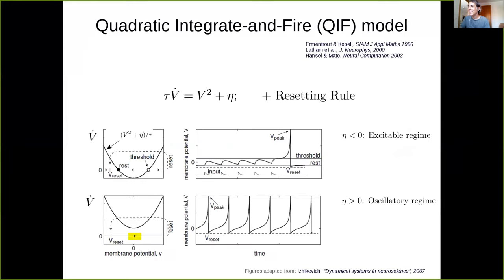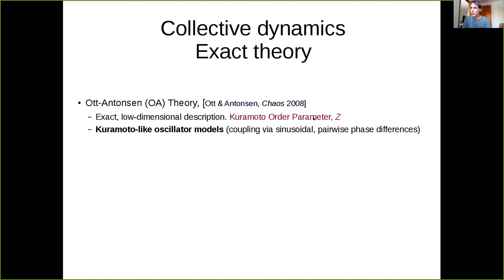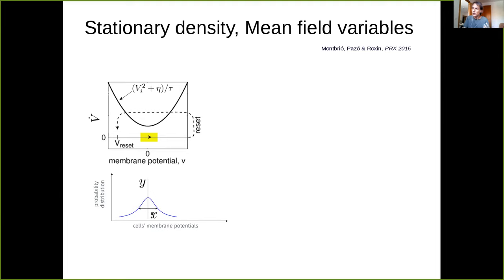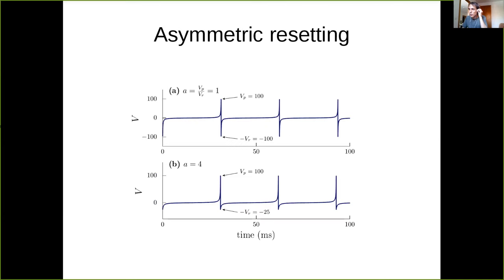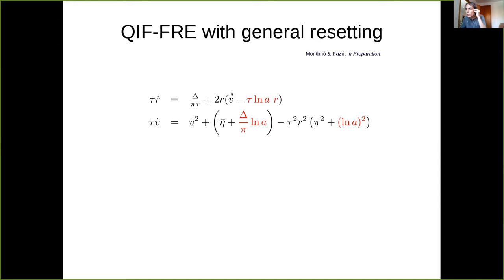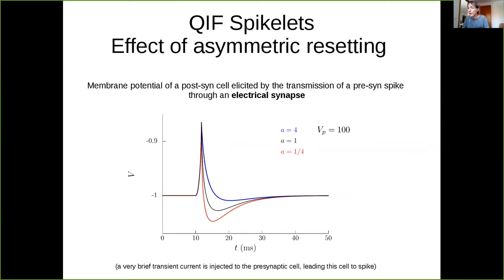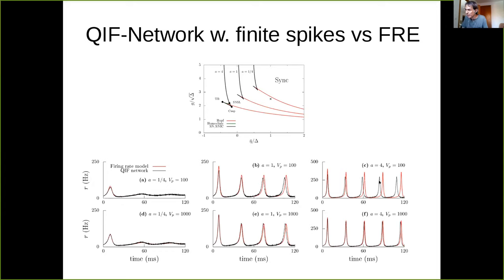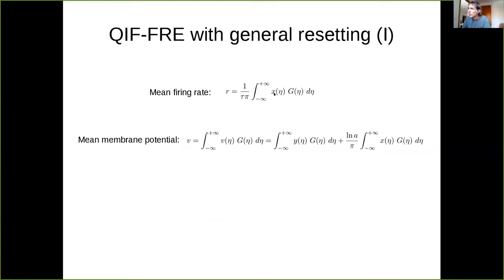Ernest Montbrió-The influence of spike resetting on the collective dynamics of QIF neurons